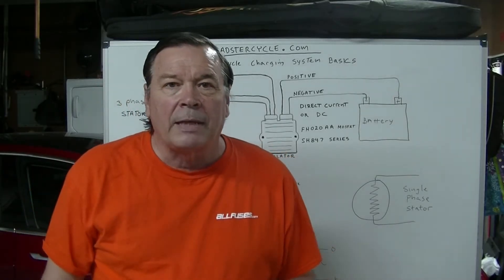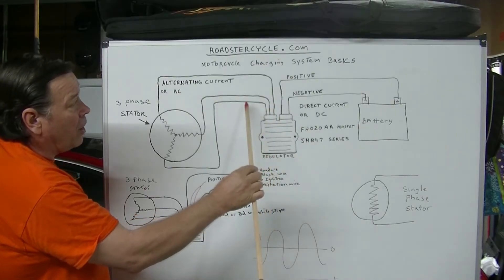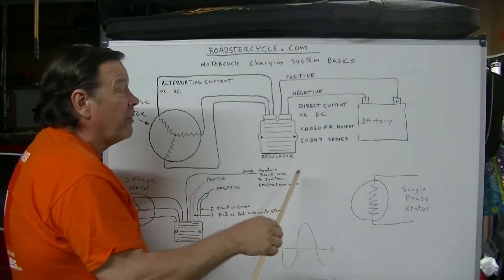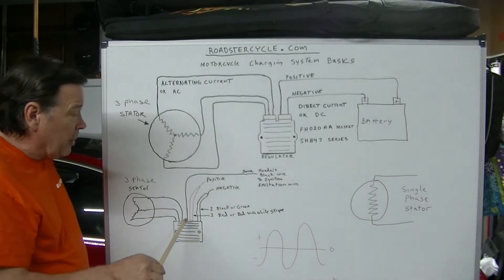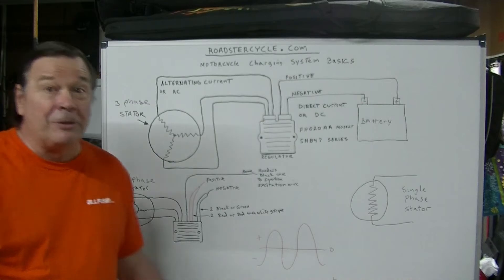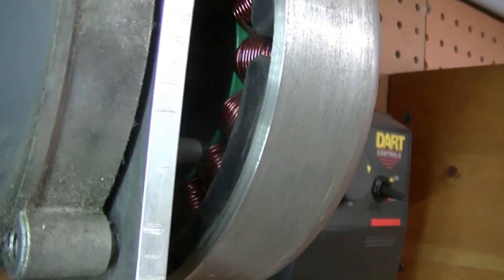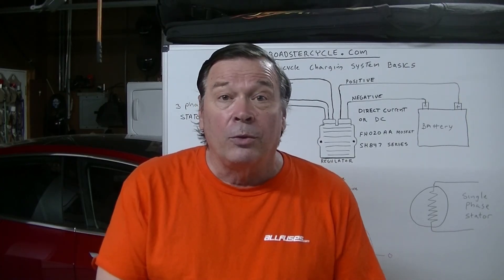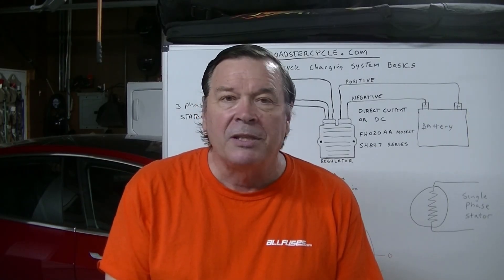Motorcycle charging explained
A short video explaining most motorcycle charging systems. An easy tutorial on motorcycle charging and different types of regulators.